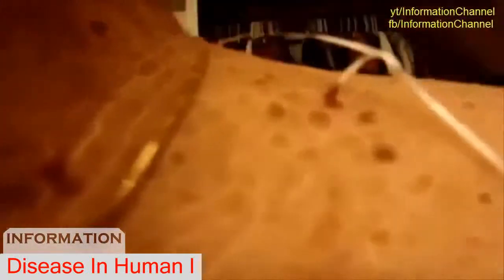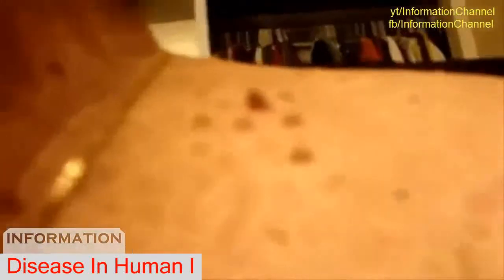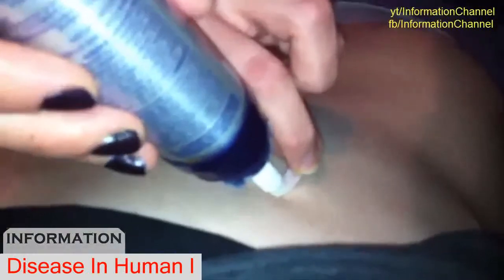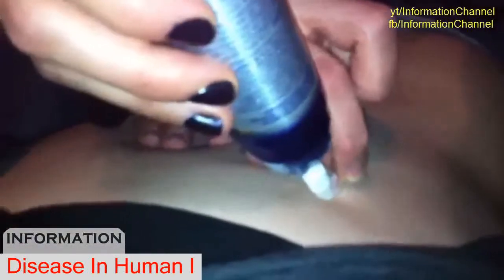Disease In Human || Wart Mole Skin tag Treatment Compilation Vol 11 || Removal video 2016 - DIH I